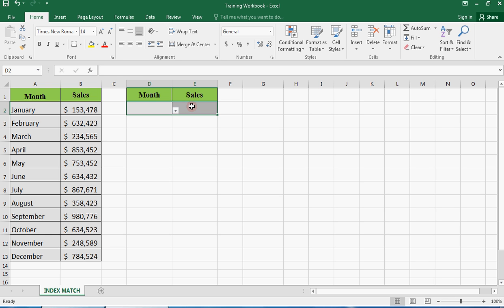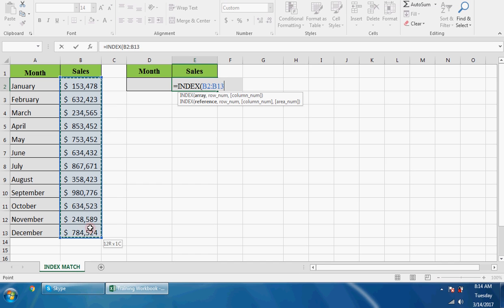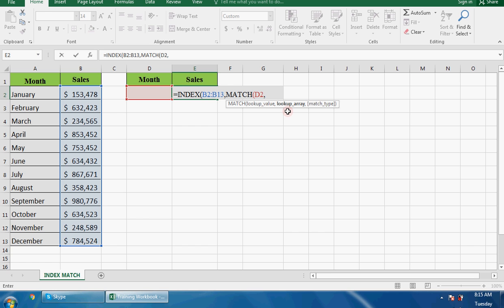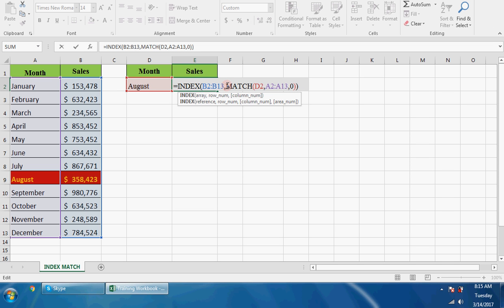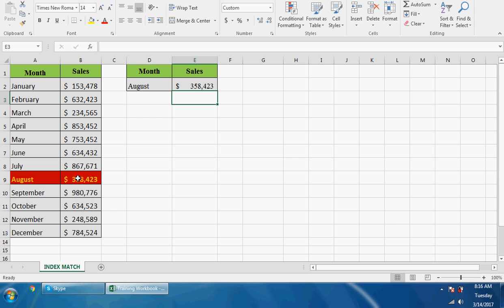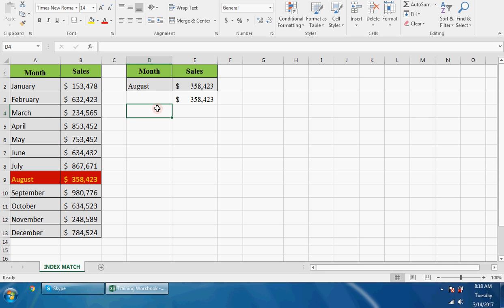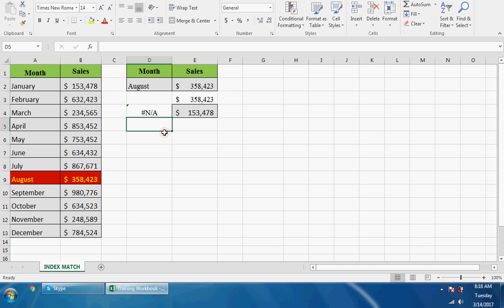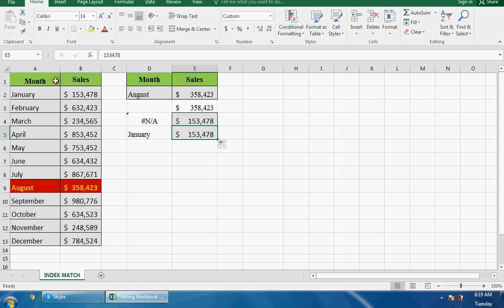Best way to use =INDEX() and =MATCH() Functions in Excel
In this video, I tried to explain that, how we can use Excel's most powerful Functions for Lookup.

The =INDEX() Function is used to return a value at given position in a range or array.

Syntax of INDEX Funtion is:

For Array:
=INDEX(array,row_num,[col_num])

For Reference:
=INDEX(reference,row_num,[col_num],[area_num])

The =MATCH() Function is used to locate the position of a lookup value in a row, column or from table.

Syntax of MATCH Funtion is:
=MATCH (lookup_value,lookup_array,[match_type])

Most of the time Both INDEX and MATCH Functions are combined together to get desired results. This combination is far better then Vlookup Function.